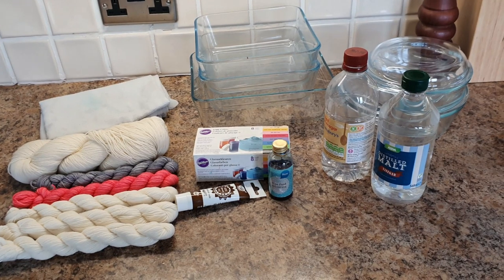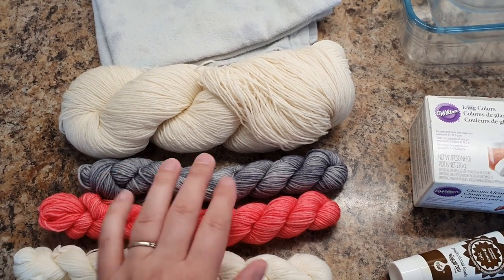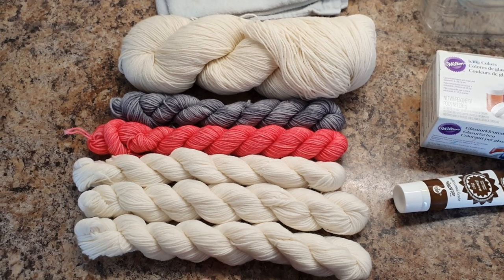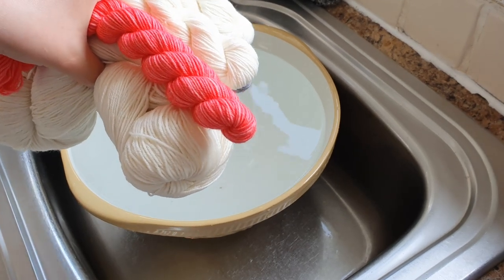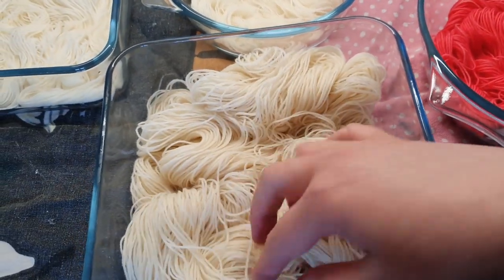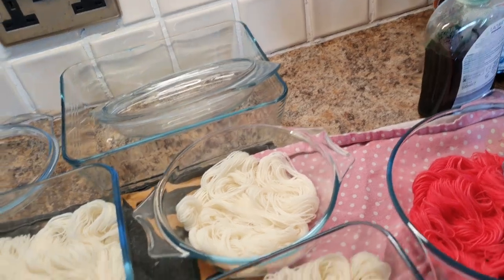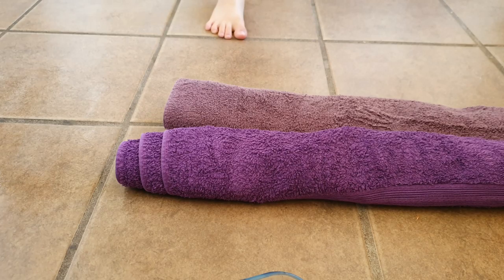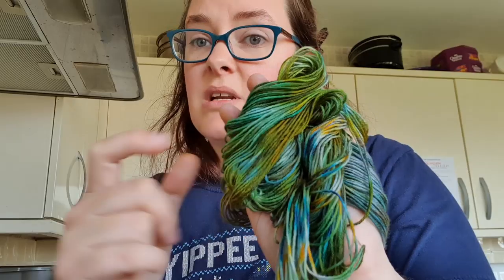May Vlogs Day 13 - Come dye with the kids! (tutorial?)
Welcome to May Vlogs, a series of daily vlogs from Dundee, Scotland. Navigating knitting, working and family life amidst UK Covid-19 Lockdown.

Today's video is a little different, it's a dyeing tutorial you can follow with your kids using food colouring and things you have at home, completely non-toxic and child-friendly. You will need:

-Undyed yarn (or a coloured yarn you're happy to overdye, it needs to be mostly animal fibre, wool, silk or alpaca, this won't work with acrylic, cotton or linen, I'd recommend superwash yarn for your first attempt as it's much less likely to felt)
-Food colouring (I used Wilton Pastes but you can use any)
-White Vinegar (distilled malt vinegar)
-Microwavable dishes
-Microwave